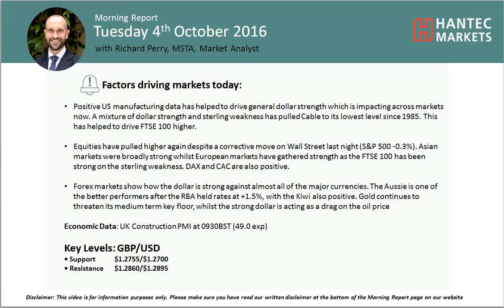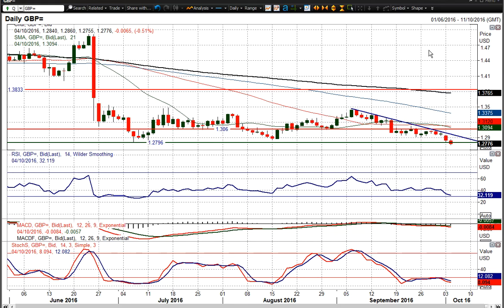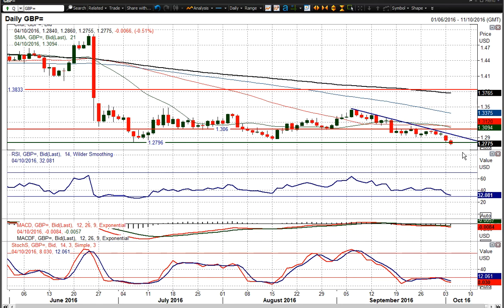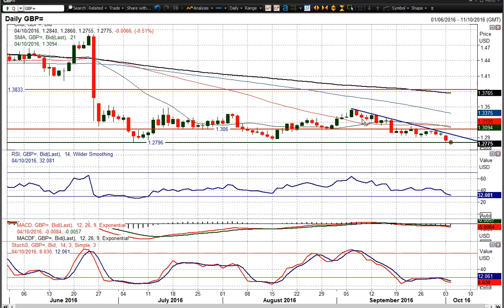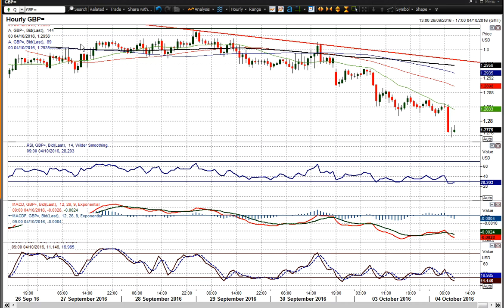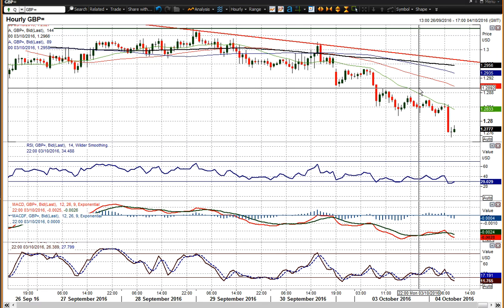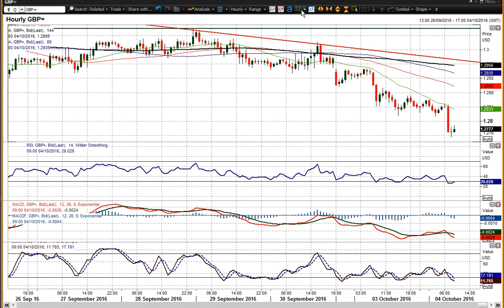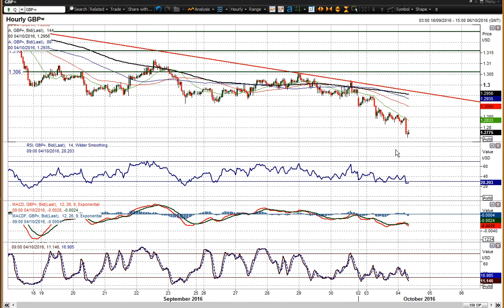GBP/USD 04/10/2016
Sterling has broken to its lowest since 1985. What next?